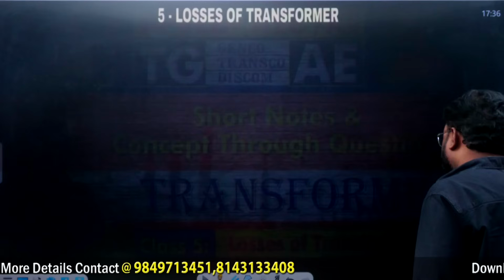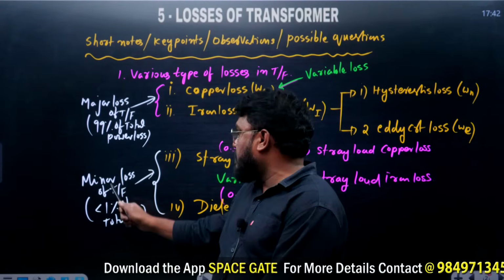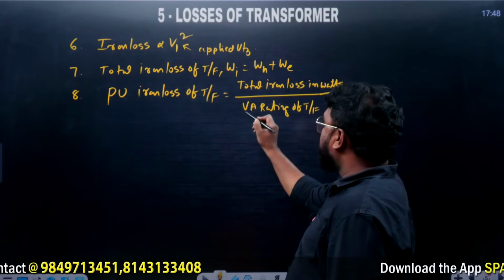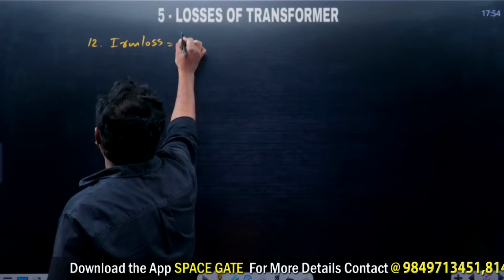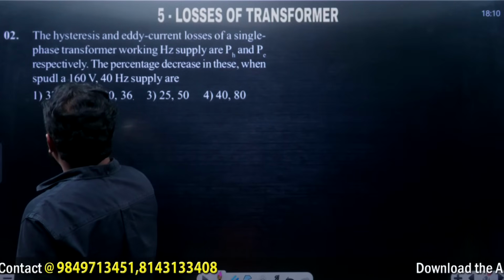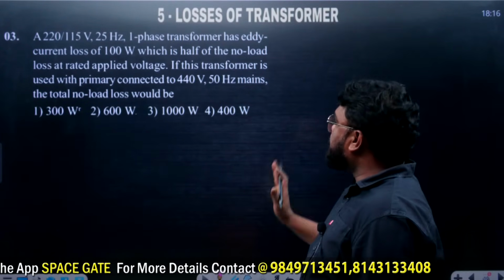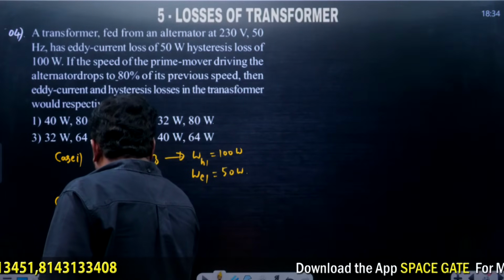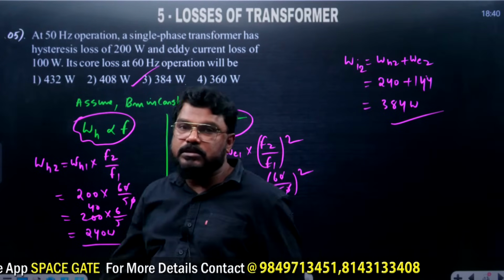APSEB AEE/AE || TRANSFORMERS || 5. Losses of Transformer || Bhanu Sir || Koti-HYD